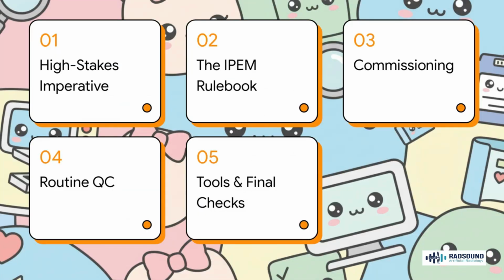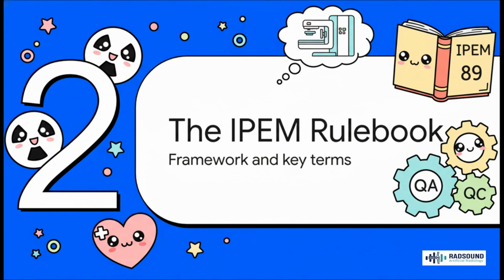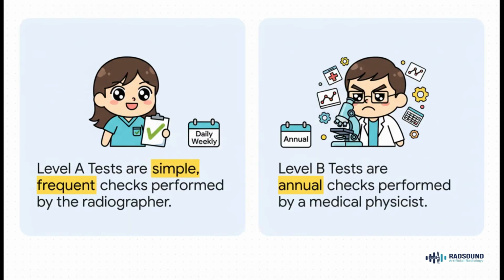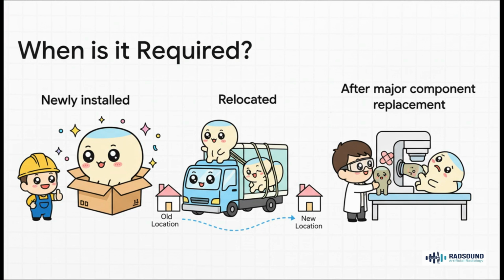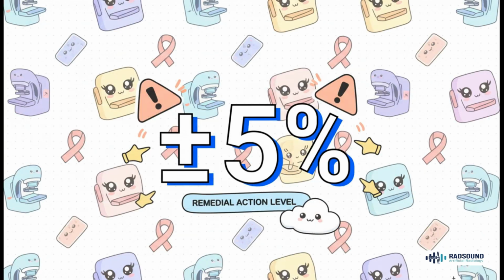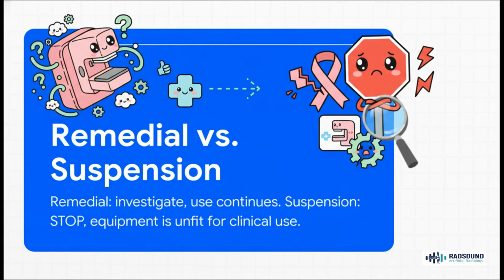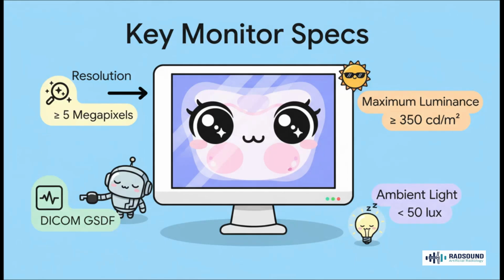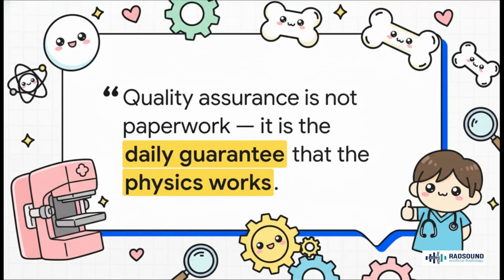Lecture 7 Quality Control and Quality Assurance Programs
Precision in mammography is not optional — it is engineered, measured, and continuously verified. This lecture takes you into the backbone of safe and reliable breast imaging: Quality Control (QC) and Quality Assurance (QA) programs that ensure every image meets diagnostic standards while maintaining optimal radiation dose.

Dr. Muhammad Jafar delivers a comprehensive, systems-level understanding of how mammography units are monitored, calibrated, and optimized through structured QA frameworks. From phantom-based image evaluation to dose monitoring using standardized models, this lecture bridges physics with clinical safety and regulatory compliance.

📌 What you’ll learn:

The distinction between Quality Control (QC) and Quality Assurance (QA): operational checks vs system-wide performance management
The role of QA programs in maintaining image consistency, minimizing errors, and ensuring patient safety
PMMA (Polymethyl Methacrylate) breast-equivalent phantoms: simulation of standard breast composition (~50% glandular) and thickness (45–55 mm)
Phantom image scoring: assessing contrast, spatial resolution, and artifact detectability in routine QC testing
Mean Glandular Dose (MGD): the key dosimetric parameter in mammography — why glandular tissue is the critical target
The Dance method for MGD calculation: MGD = Ki × g × c × s — incorporating incident air kerma, glandularity, breast thickness, and spectrum correction factors
Achievable dose levels: ≤ 2 mGy per view under optimal conditions
Diagnostic Reference Levels (DRLs): 3.5 mGy for a standard 55 mm breast — their role as investigation thresholds, NOT dose limits
Routine QC tests: kVp accuracy, exposure reproducibility, AEC performance, detector uniformity, and artifact evaluation
Dose monitoring strategies: ensuring compliance while balancing image quality and radiation exposure
Regulatory frameworks and international standards guiding mammography QA programs
The integration of QC in digital systems: automated checks, software-based analysis, and continuous performance tracking

This lecture reinforces a critical principle: high-quality imaging is not a one-time achievement — it is a controlled, repeatable process grounded in physics, measurement, and vigilance.

"Quality in mammography is not judged by a single image, but by the consistency of excellence across every exposure."

📚 Part of the Mammography Physics Comprehensive Guide by RadSound — Artificial Radiology

📚 Mammography Physics Lecture Series:

Lecture 01: Introduction to Mammography and Breast Anatomy
Lecture 02: Physics Principles of Mammography Imaging
Lecture 03: Mammography Equipment and Technology
Lecture 04: Image Quality and Optimization Techniques
Lecture 05: Radiation Dose and Safety in Mammography
Lecture 06: Digital Mammography and Advanced Technologies
Lecture 07: Quality Control and Quality Assurance Programs (this lecture)